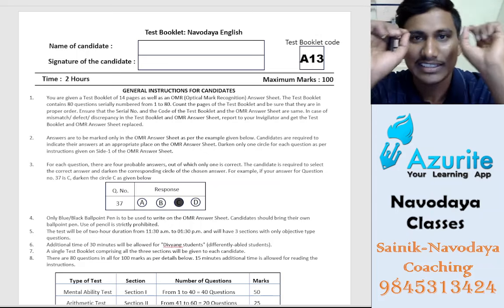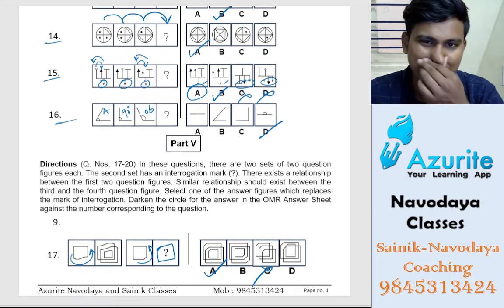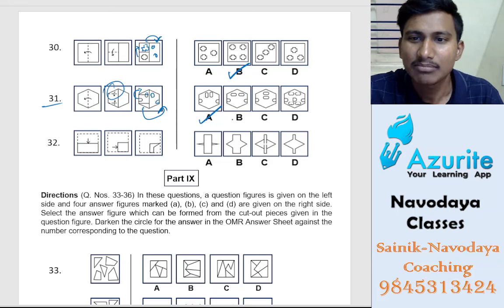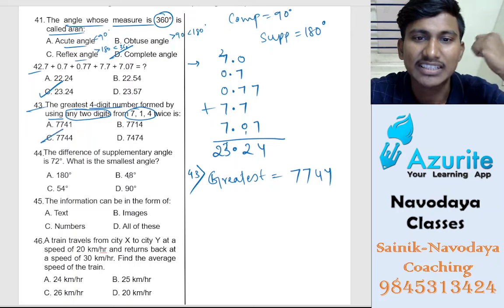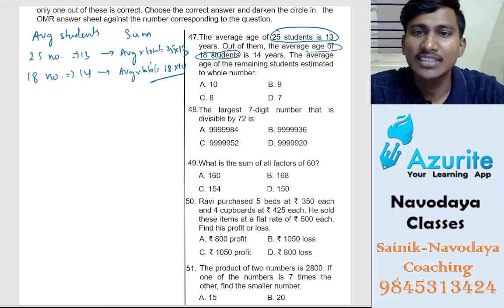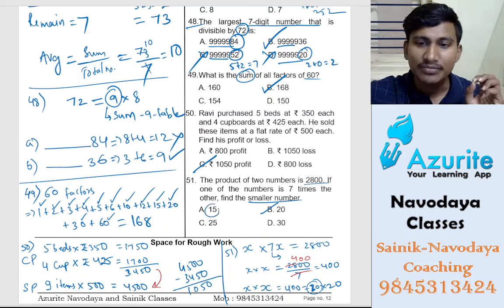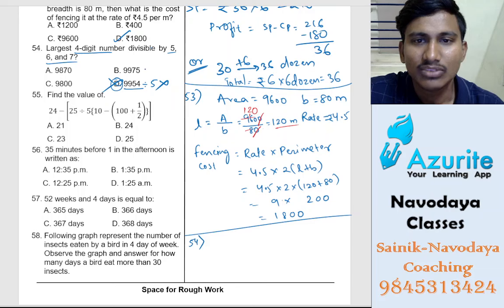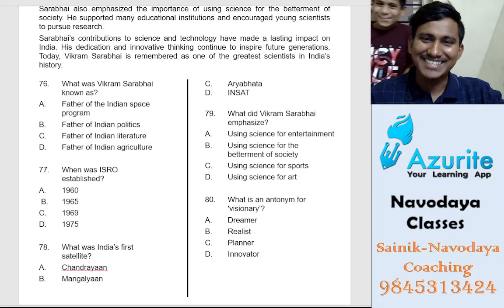A13 Navodaya Model Question Paper Solutions Eng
Model Question Paper-13